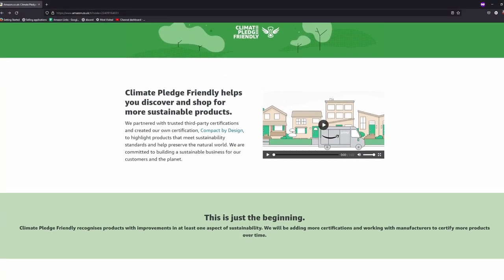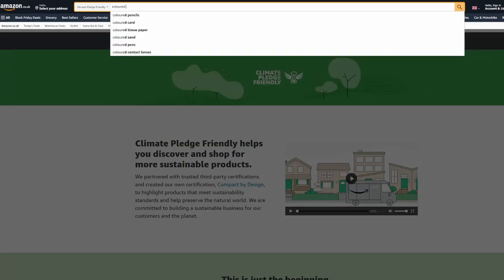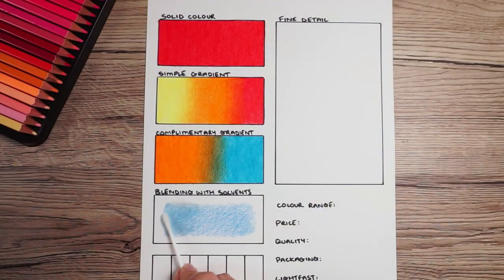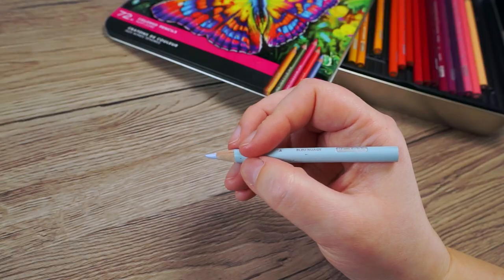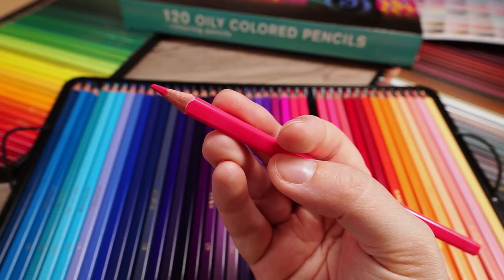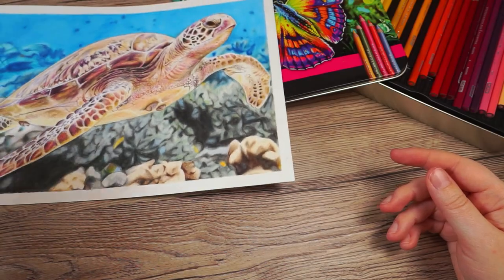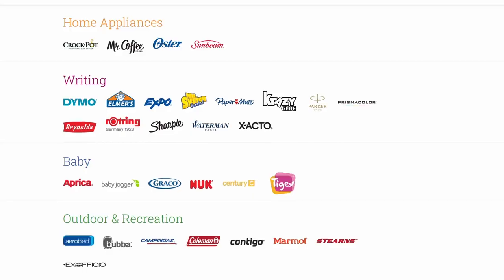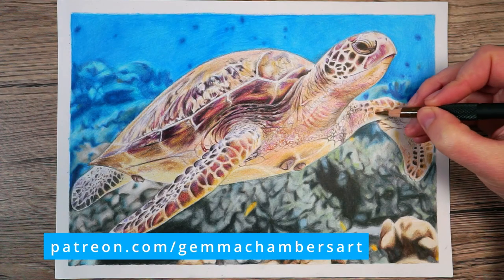Eco Friendly Art Tips - Being a Greener Colour Pencil Artist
Amazon US Climate Pledge Products
Amazon UK Climate Pledge Products

Prismacolor Color Pencils
Pencil Extender